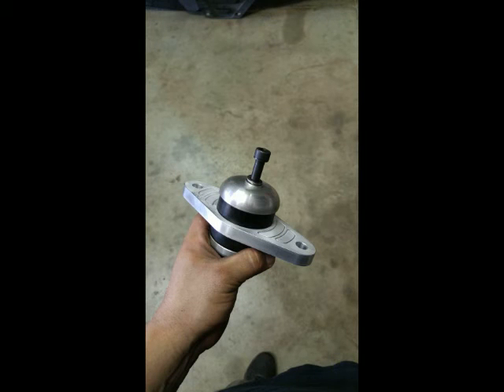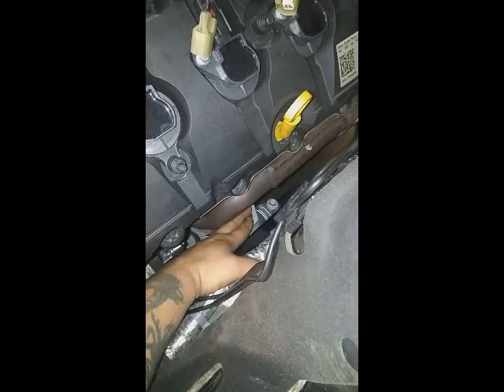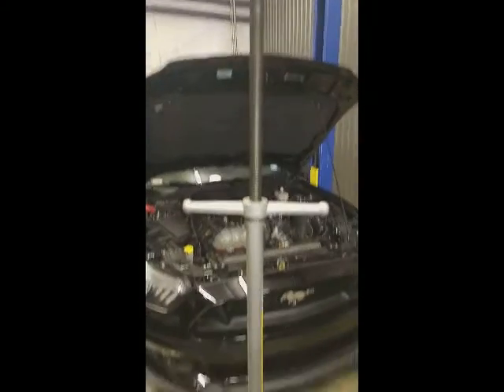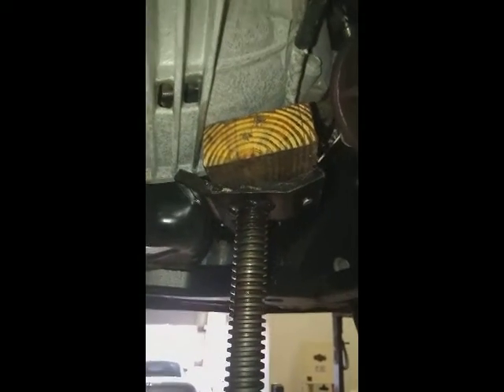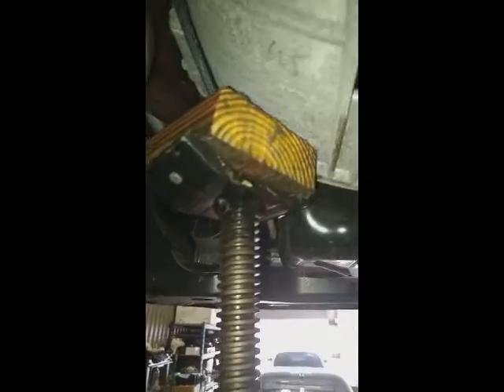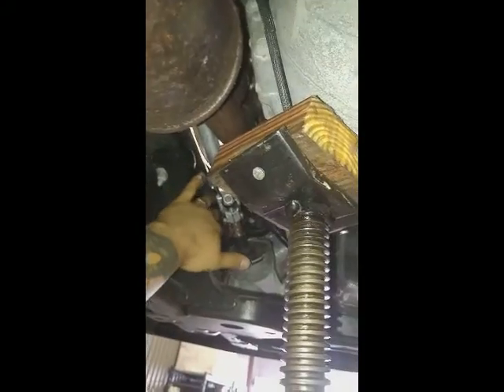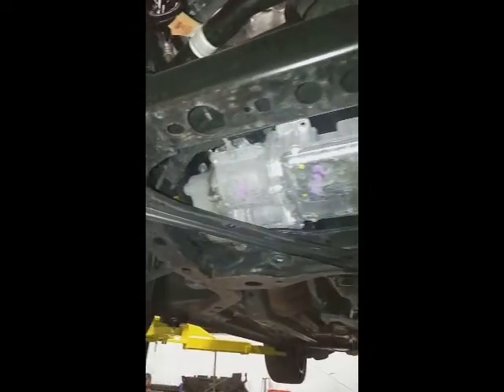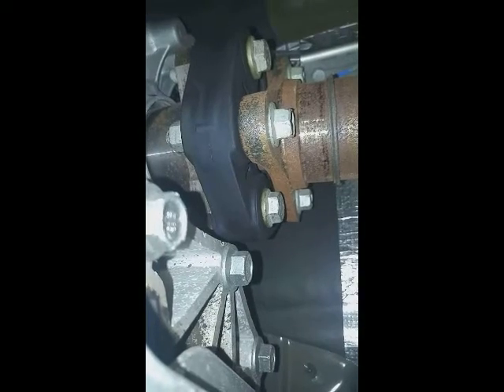2015 Mustang GT engine mount install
Quick rundown of the installation of a 3/4" lower billet/poly engine mount in a 2015 Mustang GT.